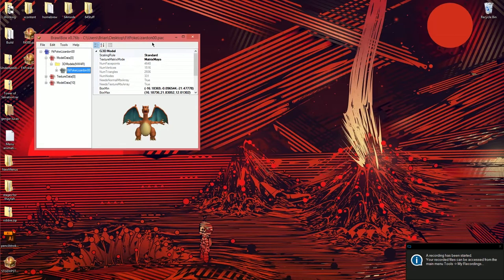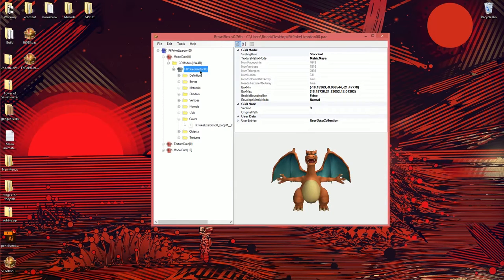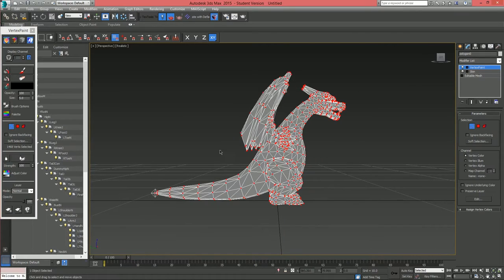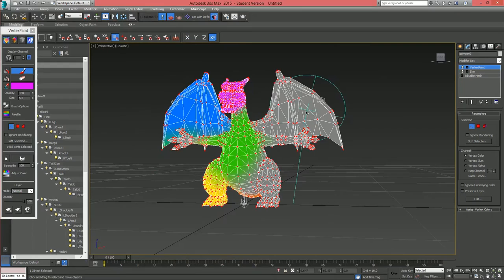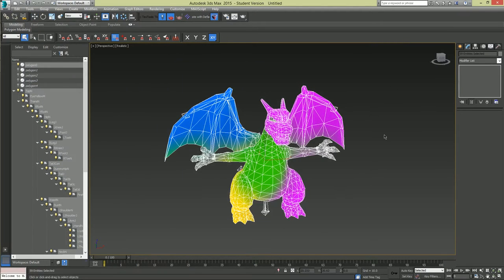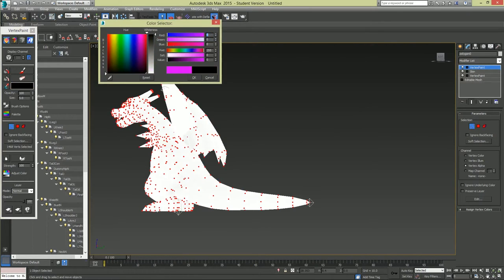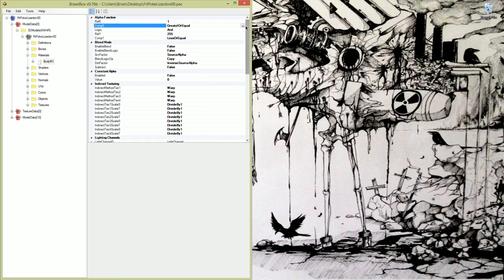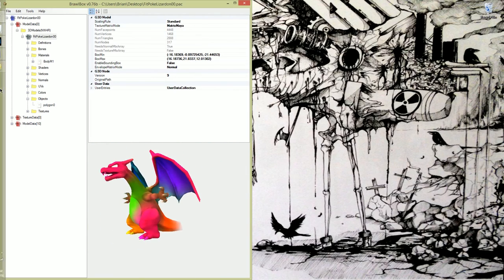TTT: How to do Vertex Color/Alpha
Xbox GT: Theytah
Steam: Theytah